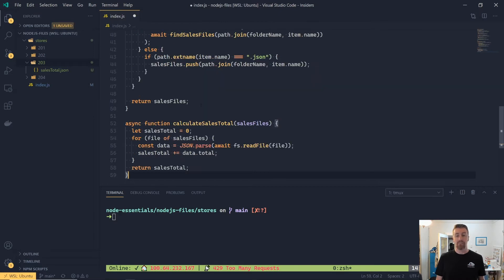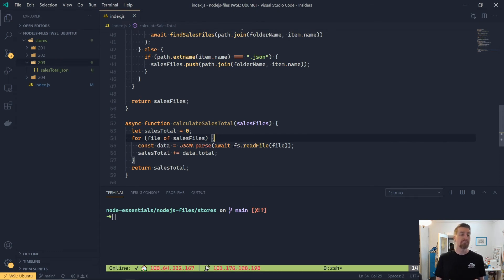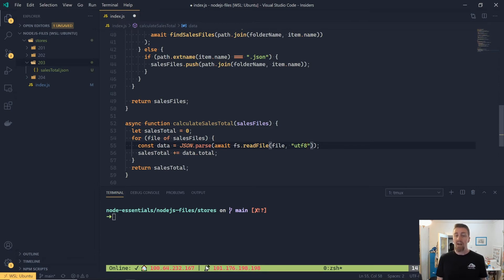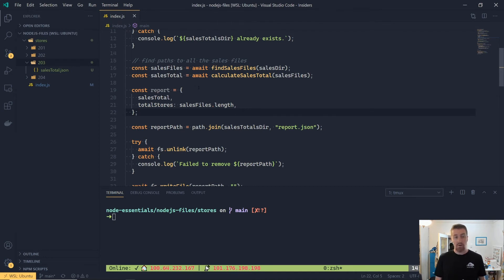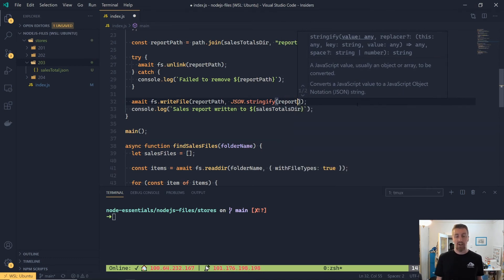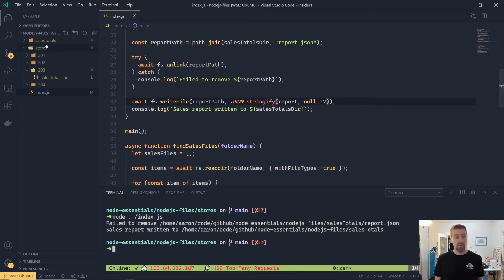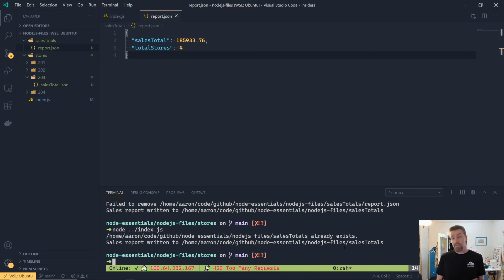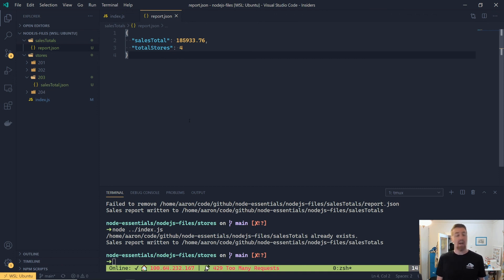Node.js Beginner Series (16/26) How to read and update JSON files with Node.js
JSON is a file format particularly useful for storing data in Node.js applications. Learn how to read and modify JSON files while taking care of potential failures.